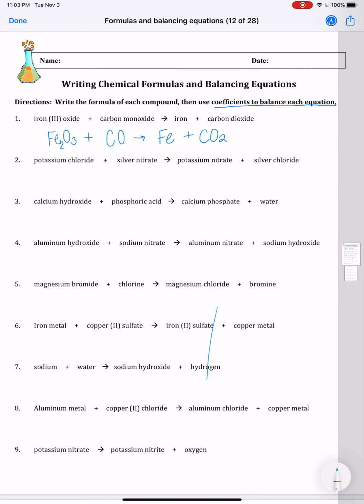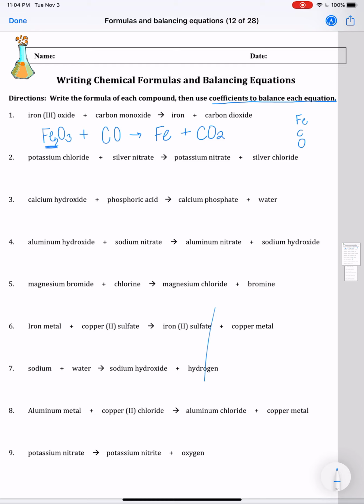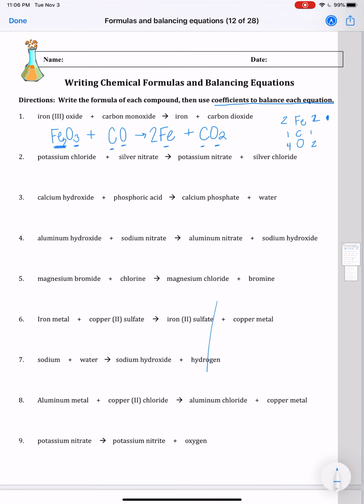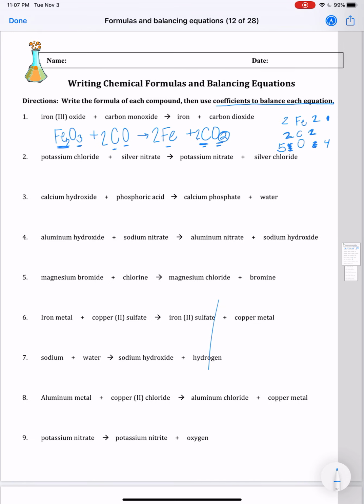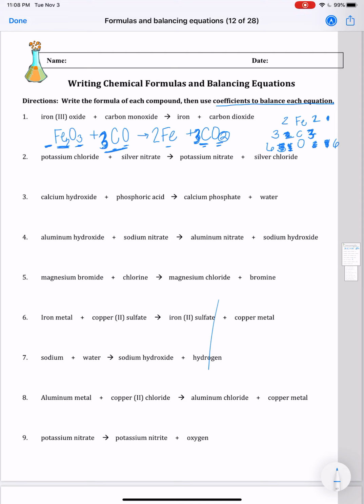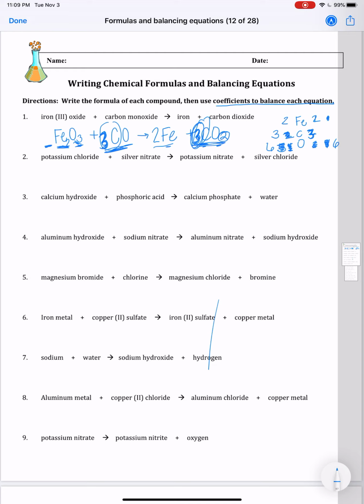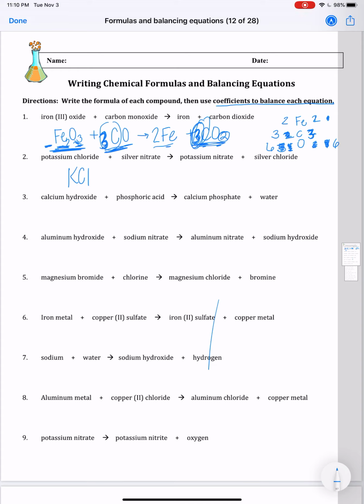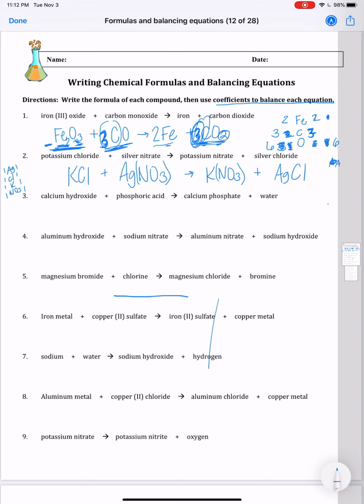November 3, 2020